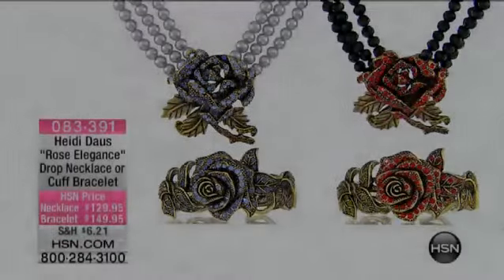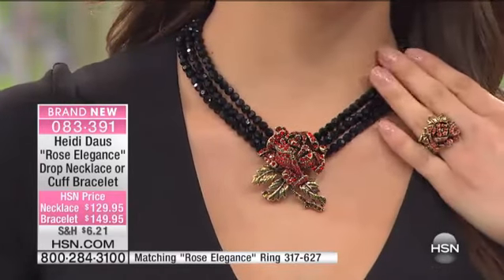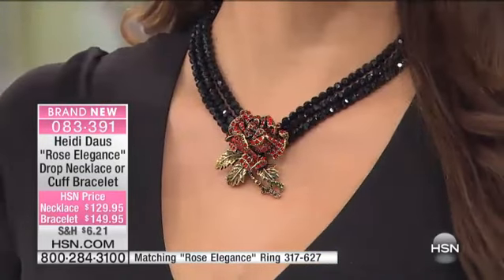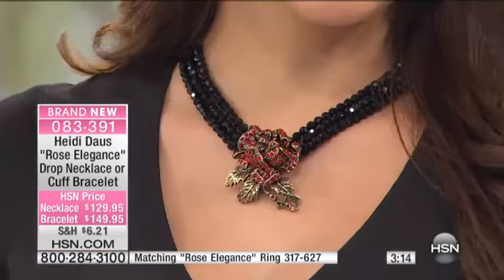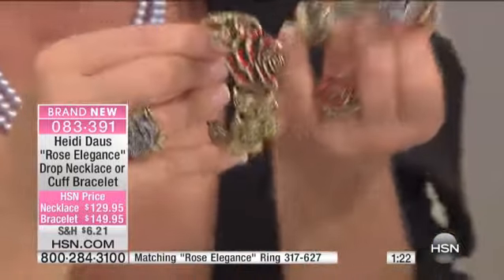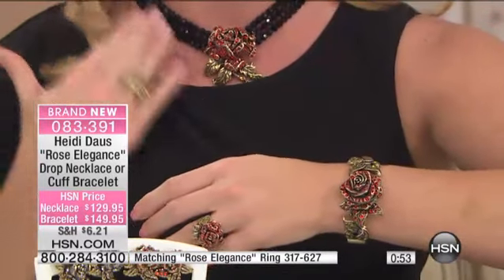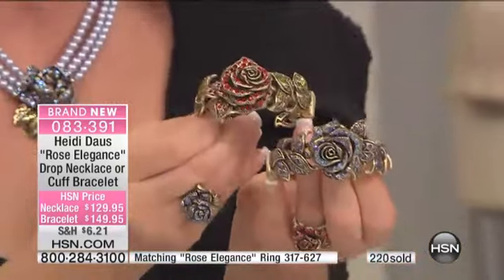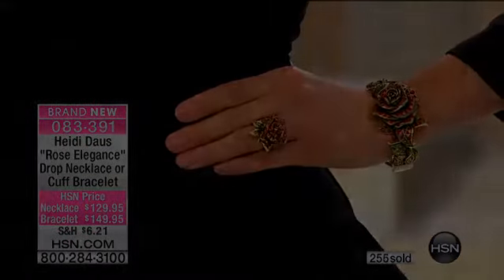Heidi Daus "Rose Elegance" CrystalAccented Cuff Bracelet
Roses are red. Crystals shine. When you wear this stunner, you'll look divine. All rhymes aside, this romantic statement piece creates a...